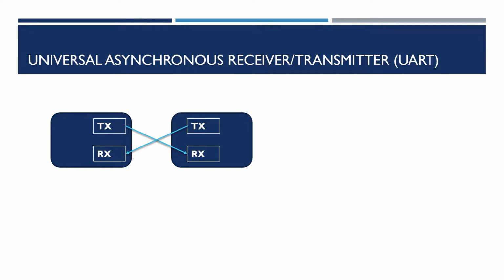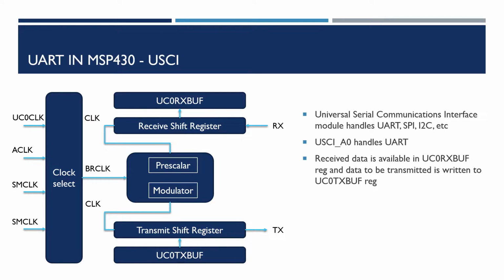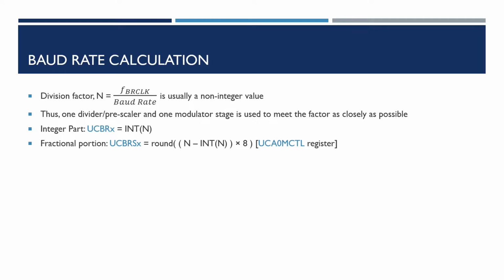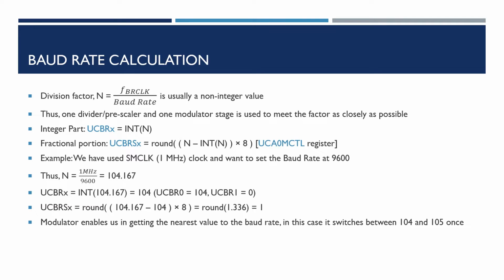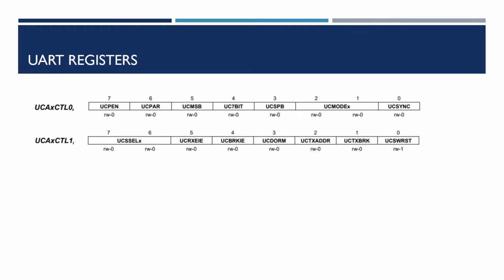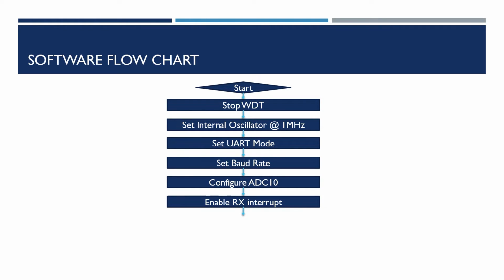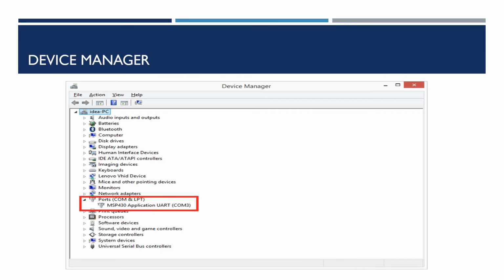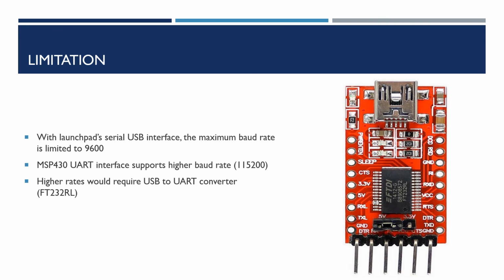MSP430 UART - Temperature sensor value monitoring on PC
Hello world,
I have explained how to monitor the internal temperature sensor values on a PC using the USB to UART interface of msp430launchpad. I have covered the basics of UART, Baud Rate calculation, software flowchart, hardware setup and finally, the execution of the project using CCS and Teraterm.

Cheers!